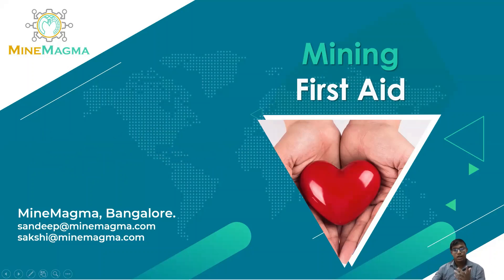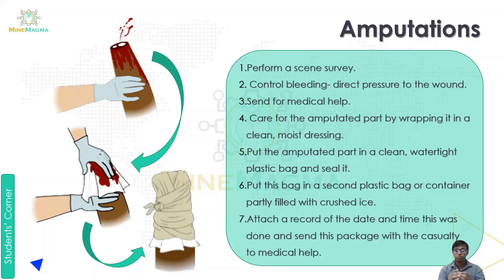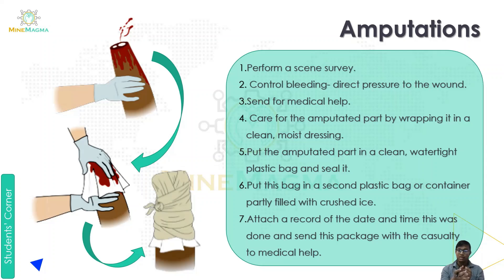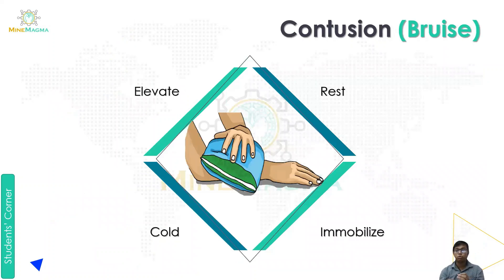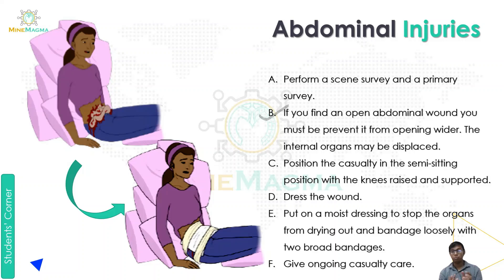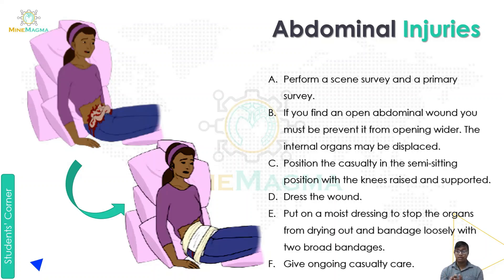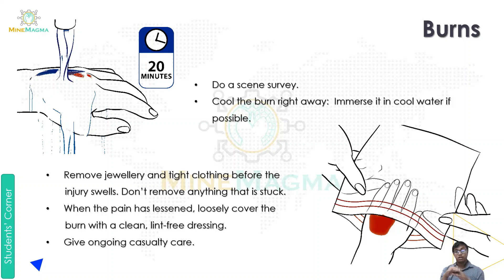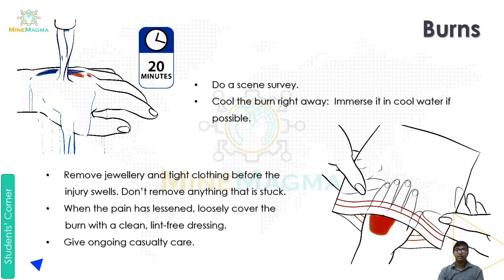Mining First Aid_Amputations_Contusion_Bruise_Abdominal Injuries_Burns(Part 4)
MINING FIRST AID LECTURE:
1. Mining First Aid (Part 4)

Timeline:
00:14 Content
00:39 Amputations
03:17 Contusion (Bruise)
03:47 Abdominal Injuries
06:00 Burns